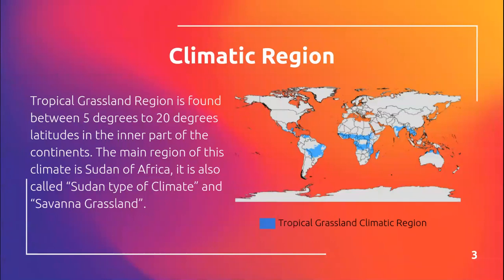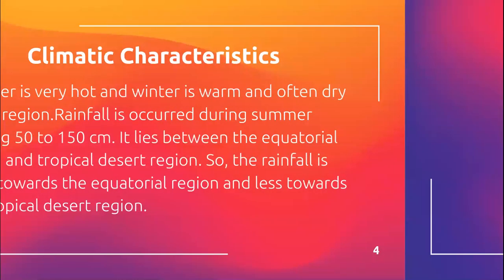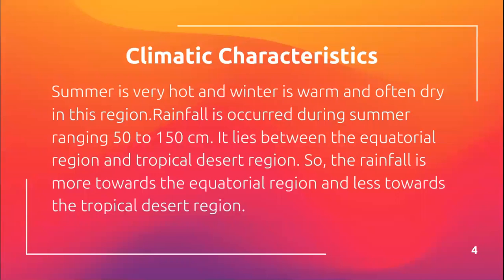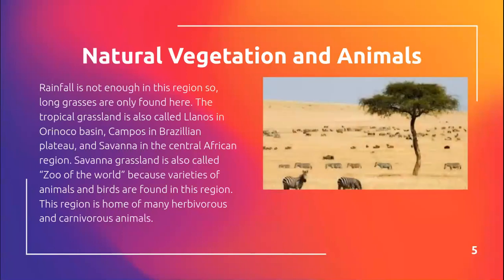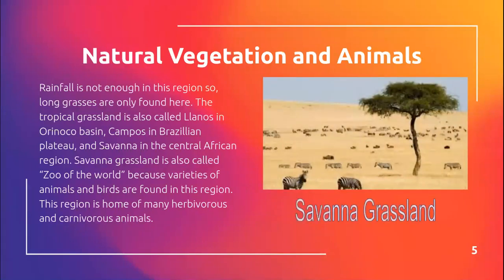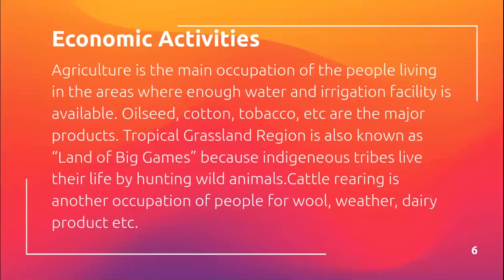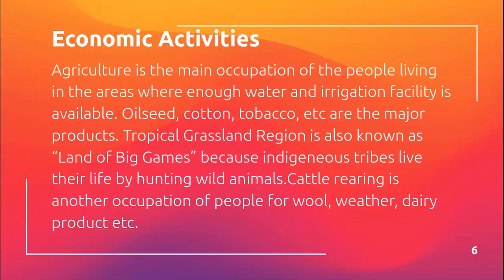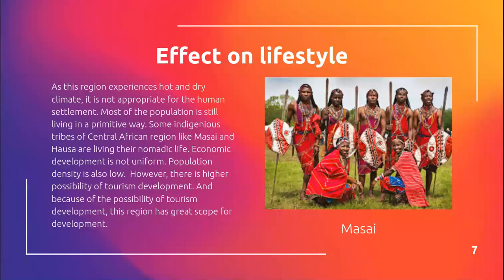Tropical Grassland Climate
This climate is found between 5-20 degree latitudes in the inner part of the continents.It talks about characteristics,lifestyle.